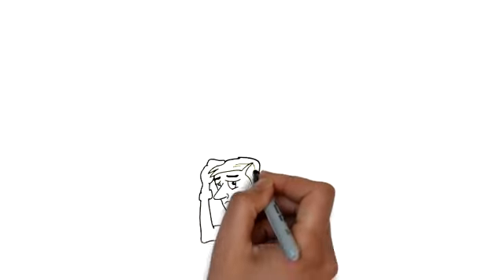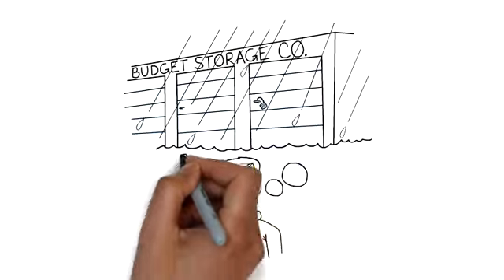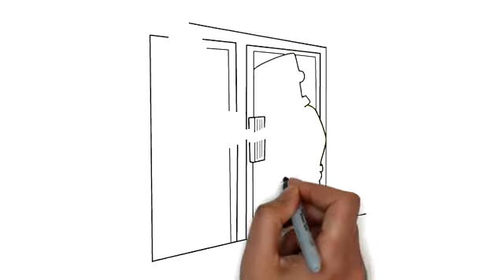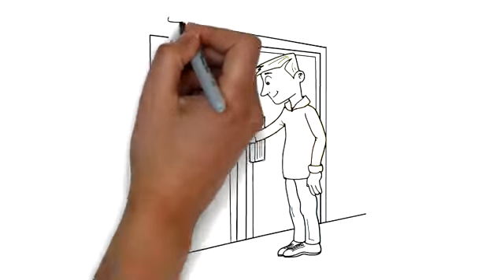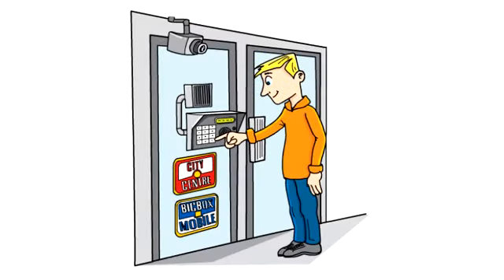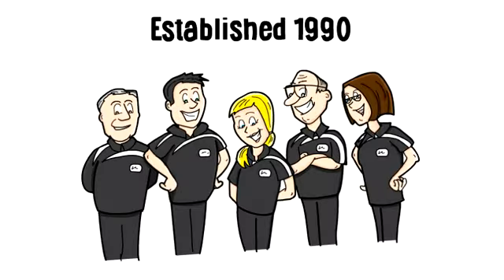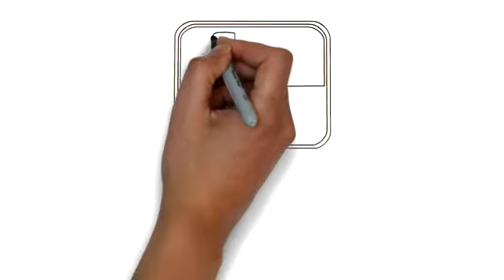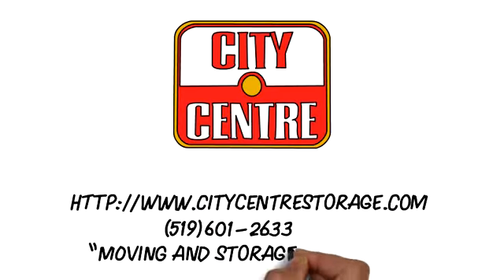Explainer Video for City Centre Storage by Cartoon Media – Explainer Video Company UK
This video was created in collaboration with City Centre Storage.

produce top quality Whiteboard Animation Videos and Animated Explainer Videos.

We are Cartoon Media, an Explainer Video Production Company based in the Uk. As an explainer video company, we make explainer videos suited for each business and your specific requirements.

How are we are different to most other animated video production companies?

Since 2012 we've specialised on premium quality animated videos without the premium prices.

All of our animated video packages are fully 'done for you', but we give discounts if you would like to provide your own script and/or voiceover track.

We use our marketing know-how to write a powerful script and storyboard that engages your target customers, drives them to your website, and converts casual viewers into buying customers.

Our highly-skilled cartoonists create quality custom cartoon images based on your storyboard. We never us clip art or templates, so you can be assured that your video won't look like anyone else's (especially your competitors).

We'll source a professional voiceover artist with a native accent of your choice. If none of our regular voiceover artists from around the world are right for you, we'll find one who is.

If you need your video in a non-English language, no problem! We can translate the English script into your preferred language and find a great voiceover artist whose native language matches your preference.

You won't get confused talking to multiple people - your Project Manager will liaise with our creative team on your behalf and ensure that everything runs smoothly.

Finally, we work on an Unlimited Corrections basis. Once you've agreed the script and storyboard, we will deliver a video that matches. We'll liaise with you at each step of the creative process and if you don't feel that we've met your vision, we'll keep working on it until you're happy. Beware of most other video companies who will limit the number of corrections that can be made - even if they've completely messed up the first cut of your video!

Cartoon Media - Powerful Cartoon Marketing